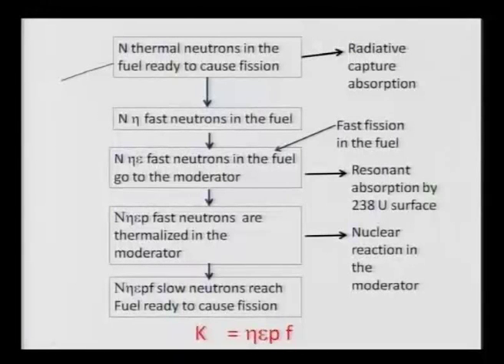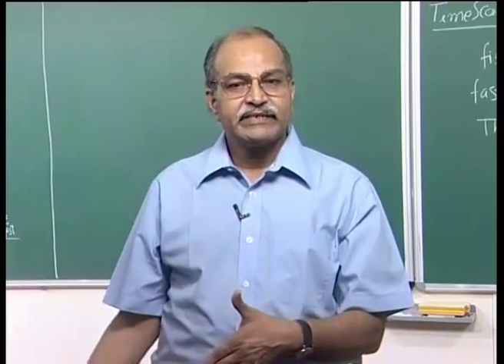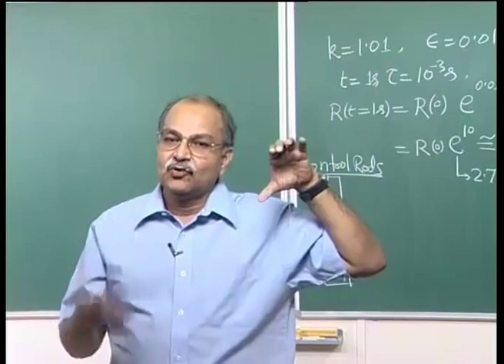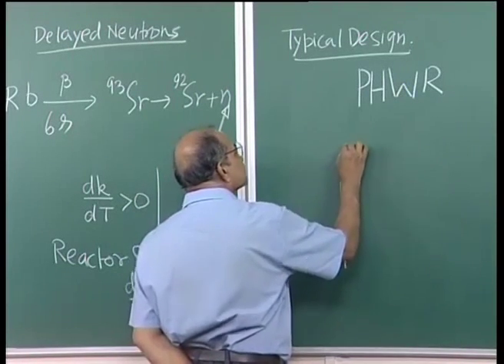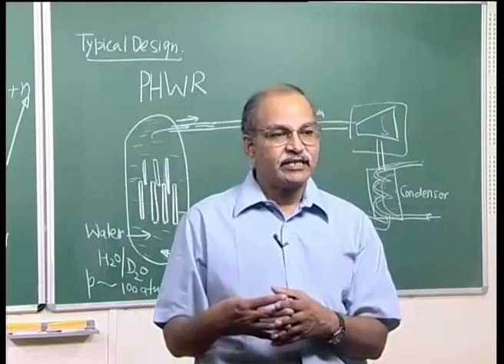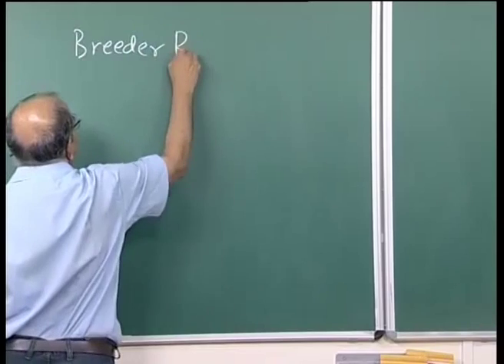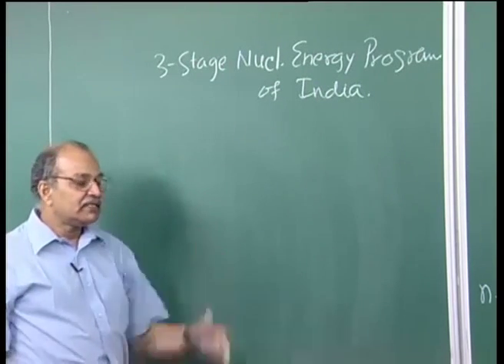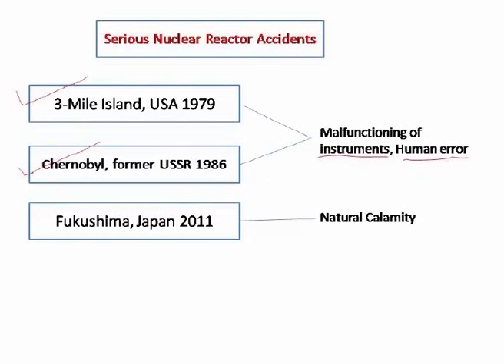Mod-01 Lec-36 Nuclear Energy Programme of India